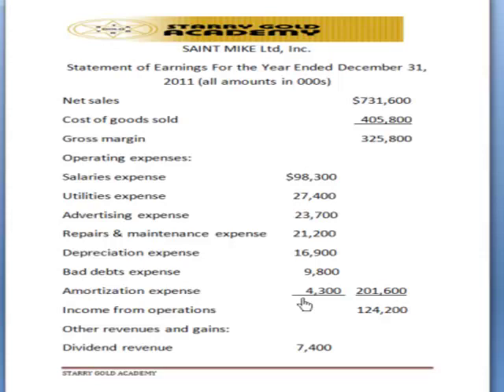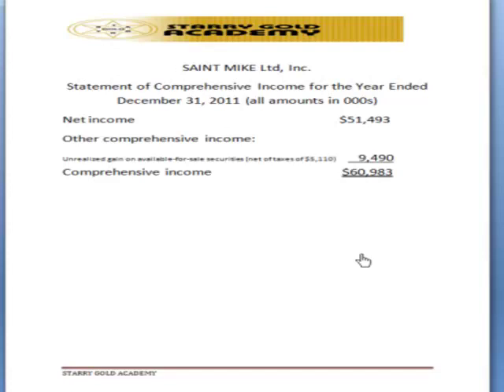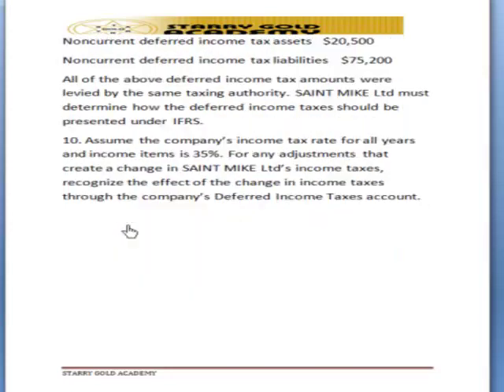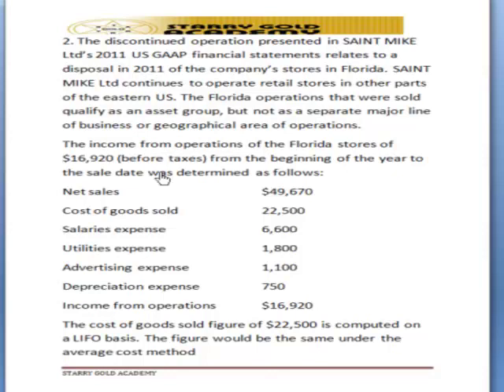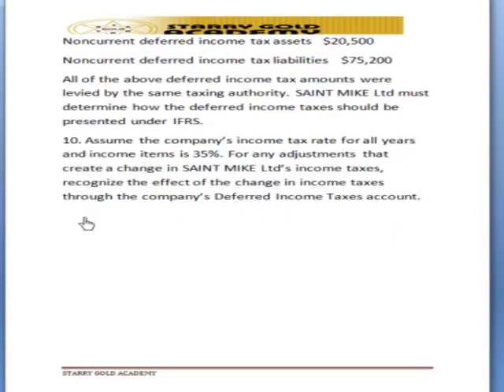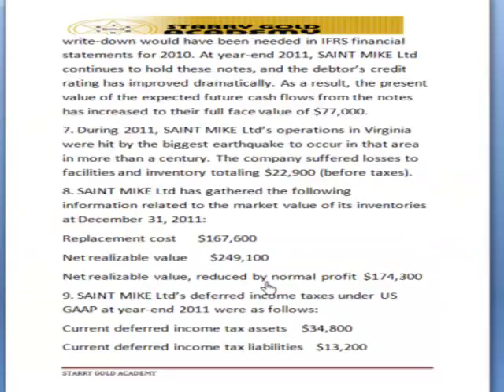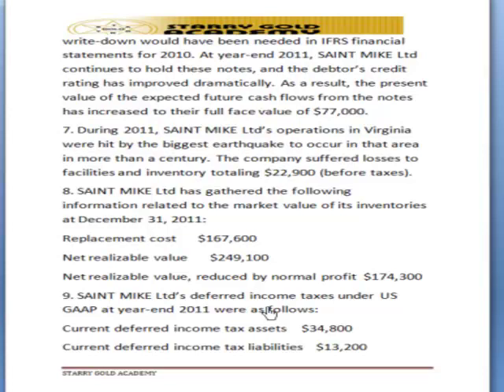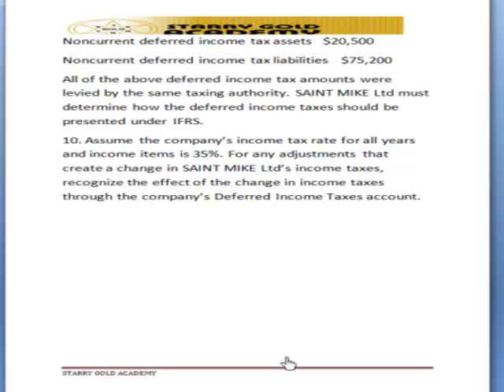IFRS FOR SMEs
International Financial Reporting Standards (IFRS) lecture  on SMEs